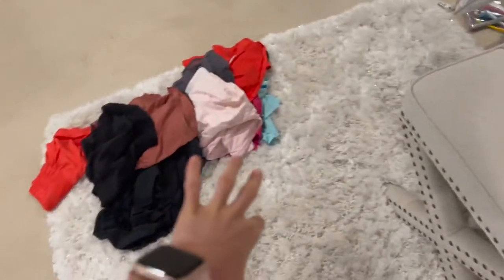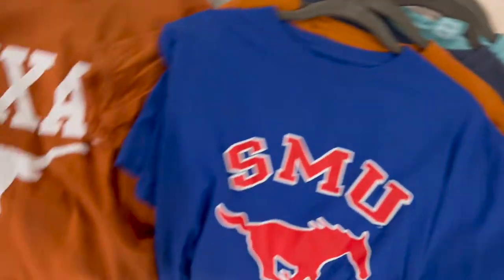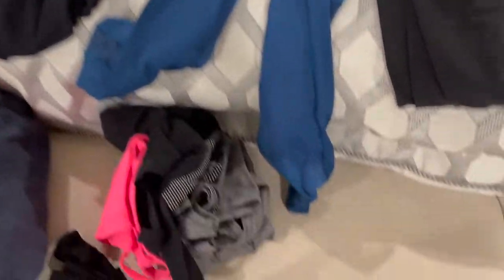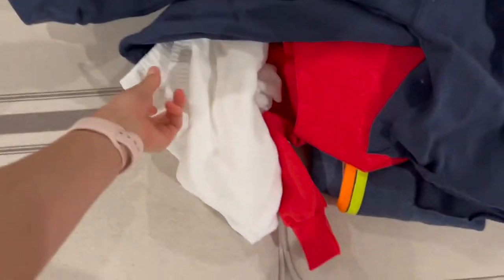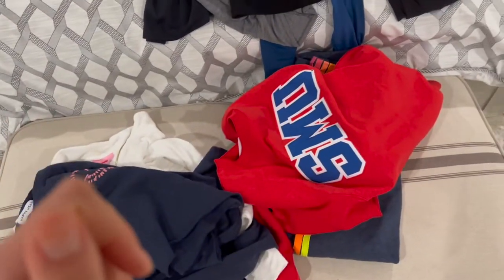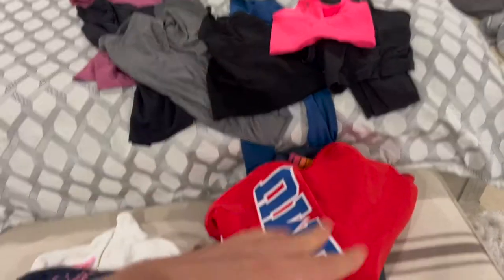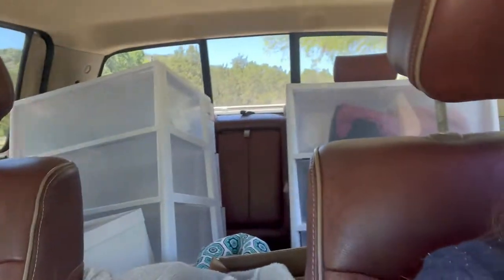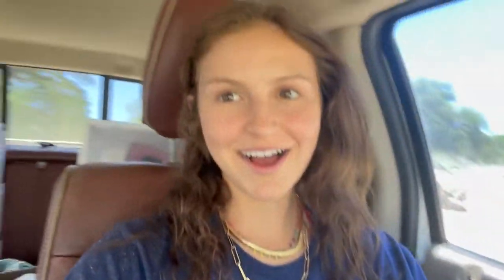PACK WITH ME FOR SUMMER CAMP | staff edition *for 1 month!!!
hey guys! i am going to work at a summer camp on staff for a month this summer! hopefully if you are going to camp anytime soon this will give you some inspiration on what to bring!
♡ elle

-vsco: @stellarenemac
-poshmark: @stellam101